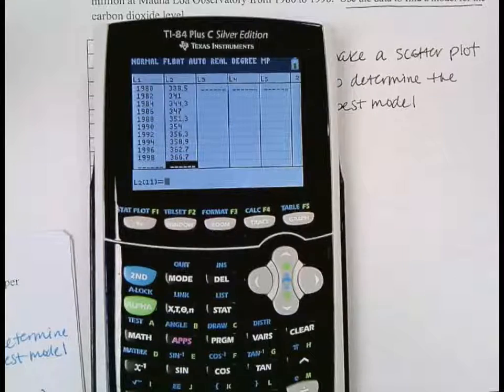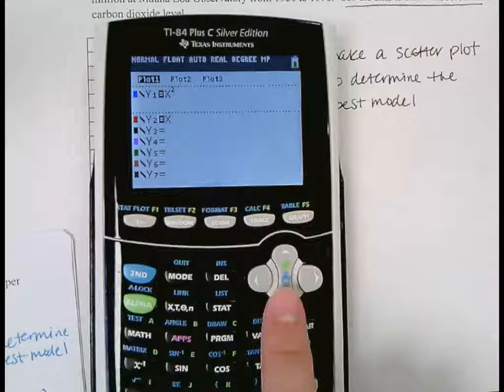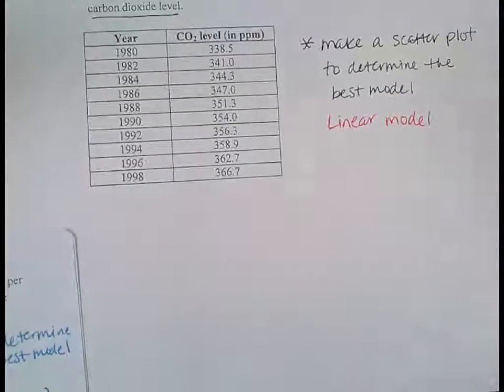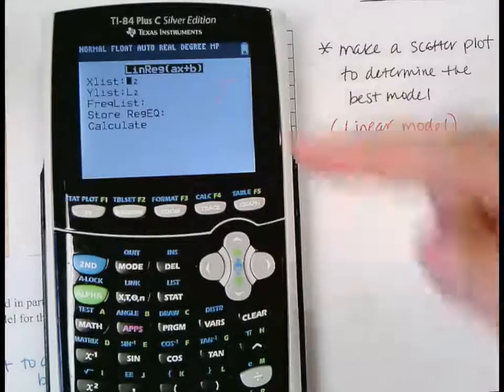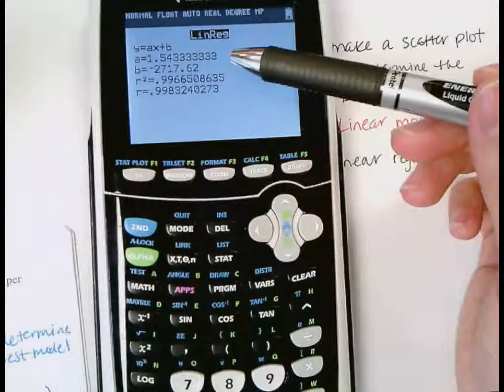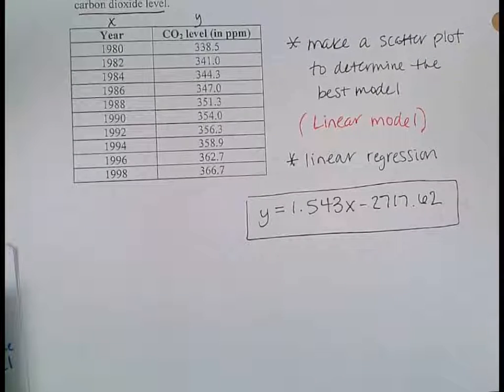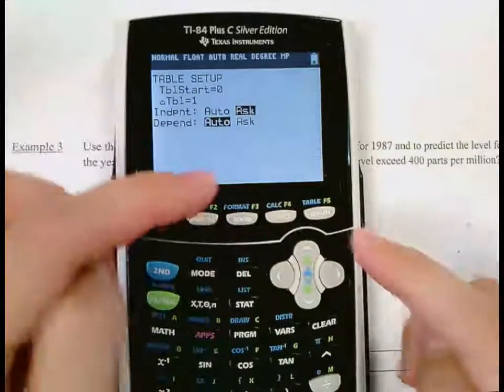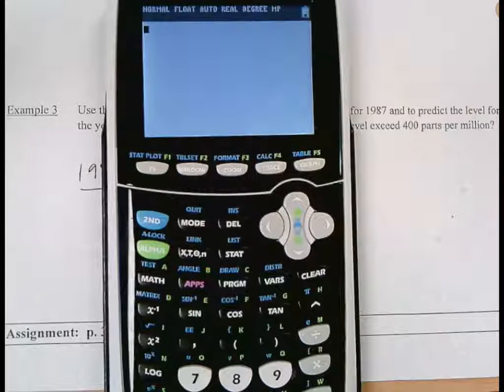Graphing Calculator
How to use a graphing calculator to make a scatter plot and calculate a linear regression.